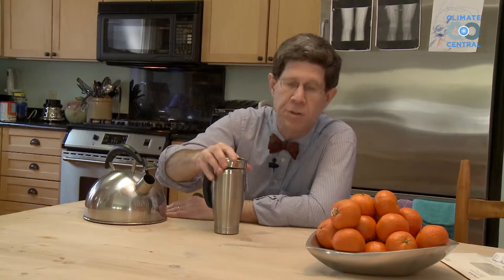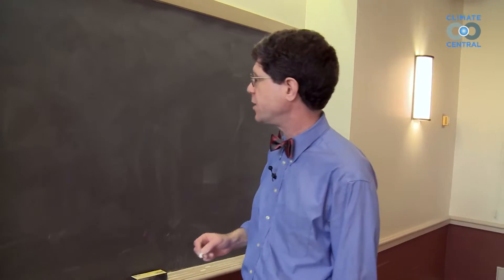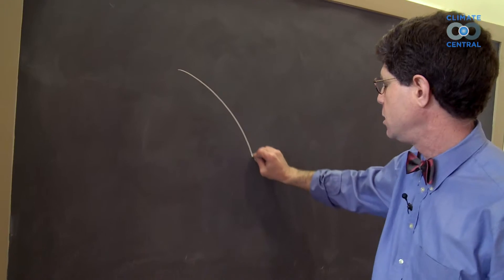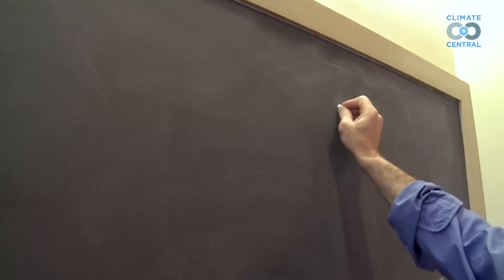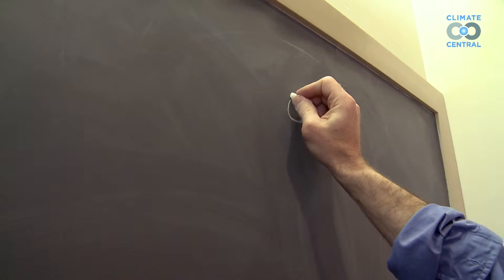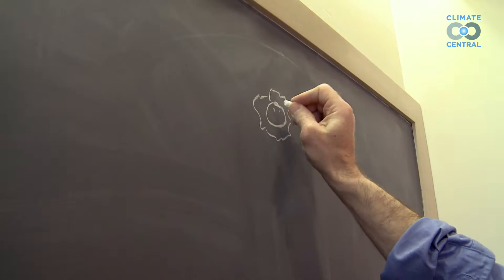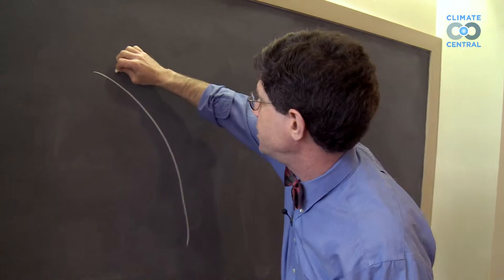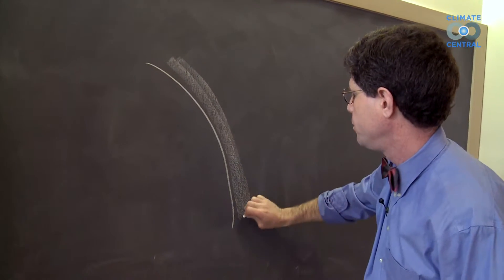FAQ: What is the Greenhouse Effect?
An ordinary greenhouse keeps plants warm in winter without using a heater. It works because the Sun’s rays shine through the glass walls and roof, warming the inside — and that same glass keeps the heat from escaping.

The greenhouse effect warms the Earth (and other planets) in a similar way, although it’s not exactly the same. The Earth’s transparent atmosphere lets sunlight through to warm the ground and the oceans (more when it’s clear, less when it’s cloudy). The Earth’s warmed surface releases some of that heat in the form of infrared radiation — a form of light, but invisible to human eyes.

This infrared light wants to keep on going, right back out into space, taking the warmth with it. But some gases in the atmosphere — most importantly carbon dioxide, or CO2, but also methane, nitrous oxide, and water vapor — won’t let all the infrared radiation pass through. These “greenhouse gases” are very good at absorbing infrared light. They spread the heat back to the land and the oceans. So greenhouse gases act sort of (though not exactly) like the glass in the greenhouse. They let sunlight through on its way in from space, but intercept some of the infrared light on its way back out.

As a result, the lower part of the atmosphere stays much warmer than it would otherwise. Greenhouse gases are a natural part of Earth’s atmosphere, and it’s a good thing they are! Without them, the average surface temperature of the Earth would be about 33ºC (60ºF) lower than it is now, and life as we know it would be impossible. On the other hand, Venus has a much thicker atmosphere than Earth, most of it CO2, and the surface temperature there is above 444ºC (800ºF). Part of that is because Venus is closer to the Sun, but almost 389ºC (700ºF) of it is a result of Venus’ powerful greenhouse effect.

Climate scientists know how the natural greenhouse effect works on Earth and other planets. That’s why they worry about what is happening as humans change the balance of greenhouse gases, for example by burning fossil fuels that release more CO2 to the air than what is released naturally.